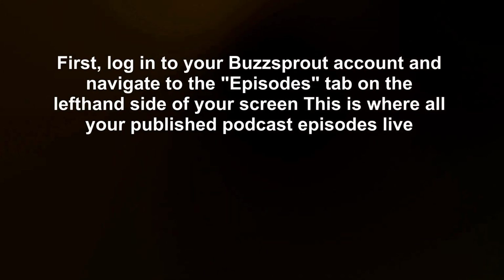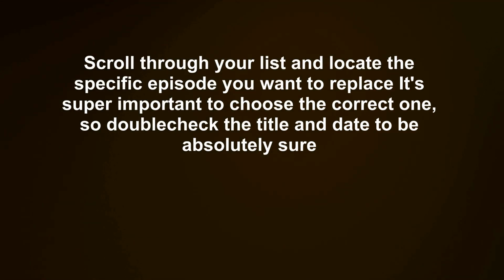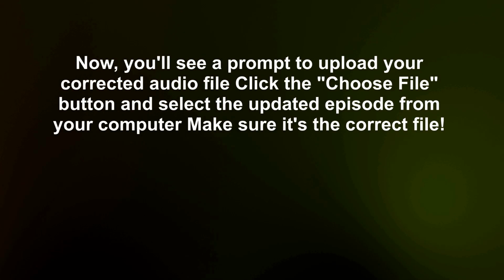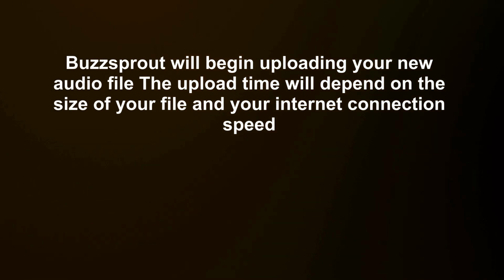How to Replace an Episode on Buzzsprout - GUIDE!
How to Replace an Episode on Buzzsprout walks you through the process of replacing an existing podcast episode with an updated version on Buzzsprout, ensuring corrections, improvements, or changes are seamlessly reflected across all platforms, thus maintaining the accuracy and quality of your content.

00:00 The Podcast Editing Nightmare
00:07 Replacing Episodes on Buzzsprout
00:15 Navigating to Episodes Tab
00:20 Finding the Episode to Replace
00:27 Opening the Episode Options
00:31 Selecting Replace Episode
00:35 Uploading the Corrected Audio File
00:41 Uploading the New Audio File
00:46 Confirmation Message
00:50 Checking Updated Episode on Platforms